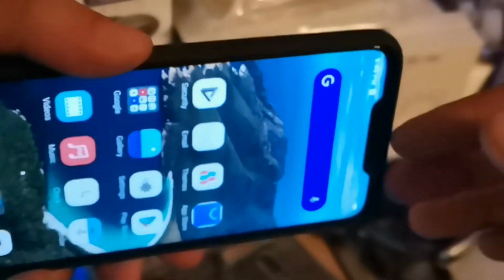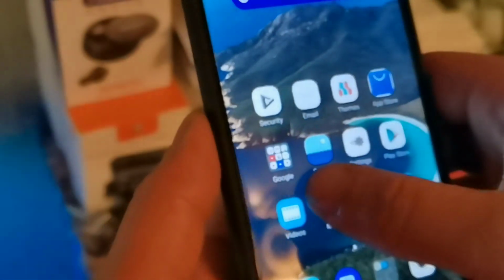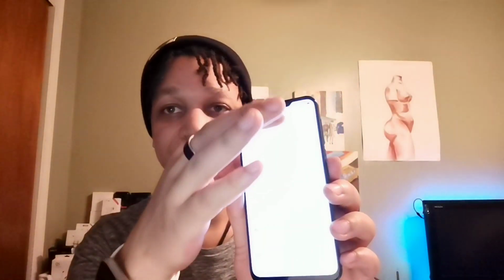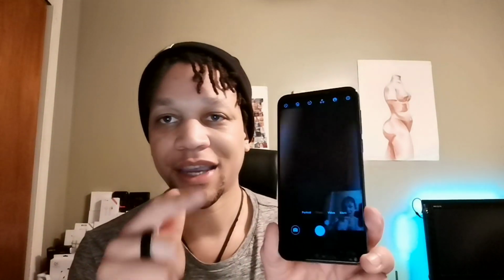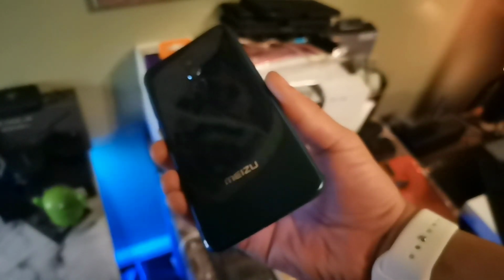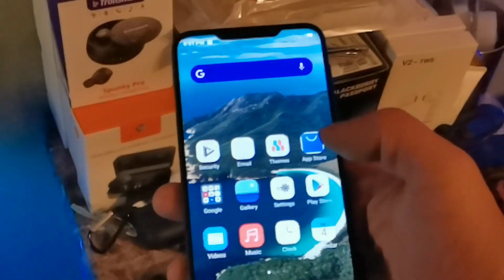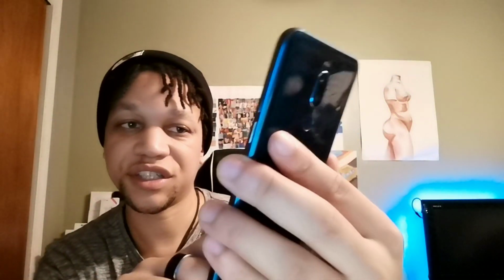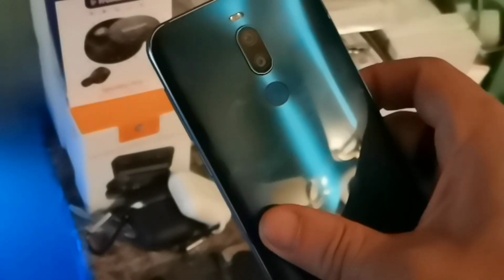Meizu X8 The things I like!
the Meizu X8
Android 8.1.0   CPU: Snapdragon 710 Octa Core
where to buy
SIM Card: Dual Nano Sim   Display: 6.2 inch  2220 x 1080 pixels

RAM: 4GB / 6GB   Front camera: 20.0MP

ROM: 64GB / 128GB   Rear camera: 12.0MP + 5.0MP

Battery:3210mAh   Feature: Fingerprint ID, Face ID.

Accessroies:

1 x Phone
1 x User Manual
1 x Eject Pin
1 x USB Cable
1 x Charger
1 x Warranty Card

Network:

GSM: B2/B3/B5/B8
WCDMA: B1/B5/B8
TD-SCDMA: B34/B39
CDMA: BC0
TD-LTE: B38/B39/B40/B41/B34
FDD-LTE: B1/B3/B5/B8